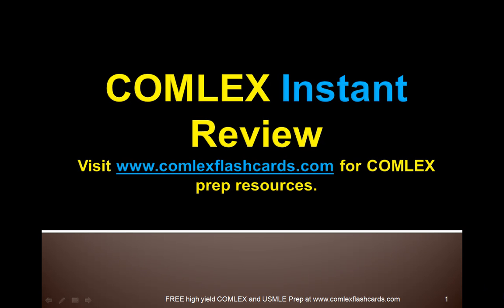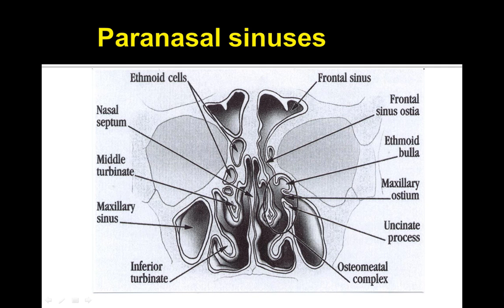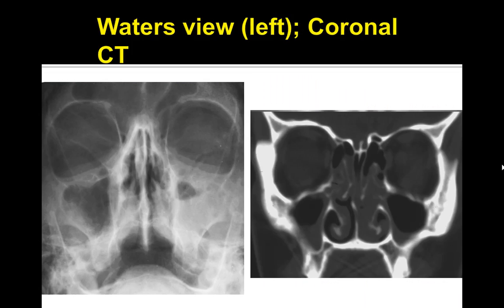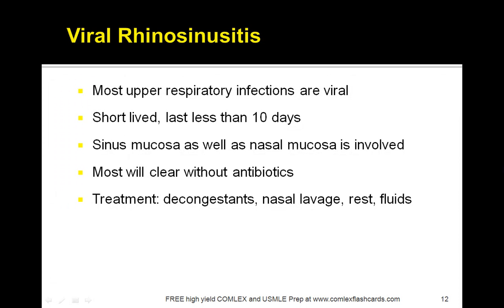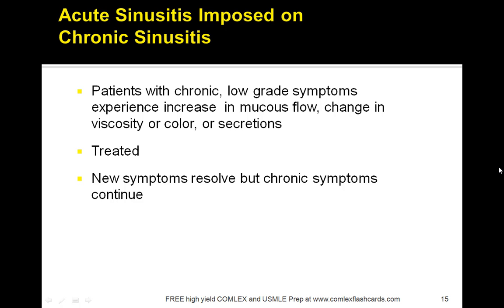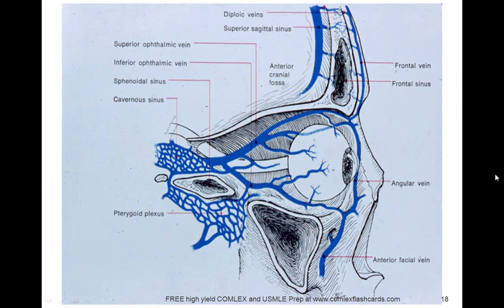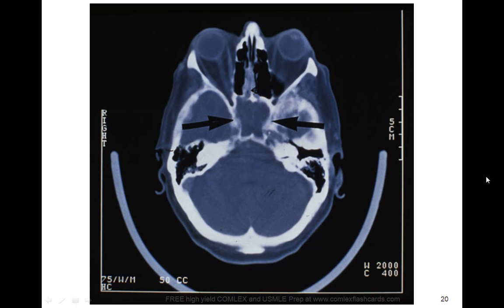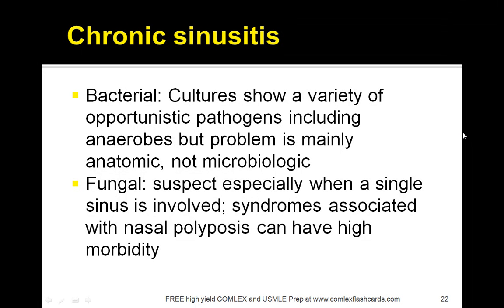USMLE Board Exam Review COMLEX Board Review of Acute Sinusitis pptx